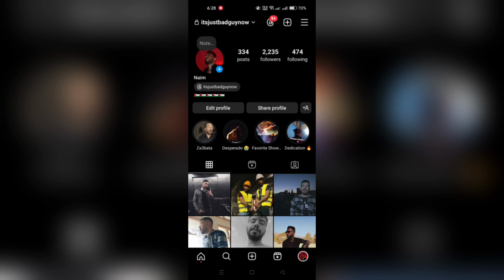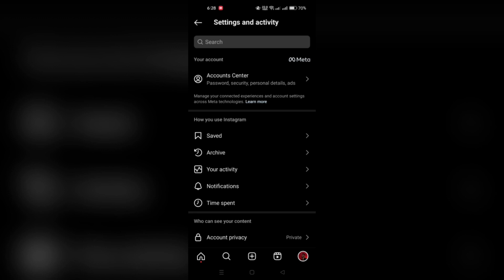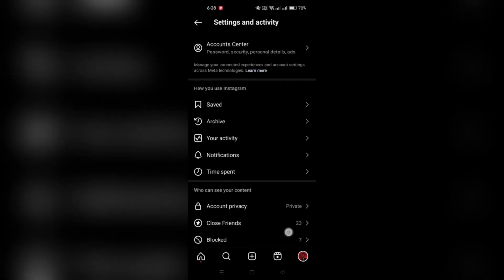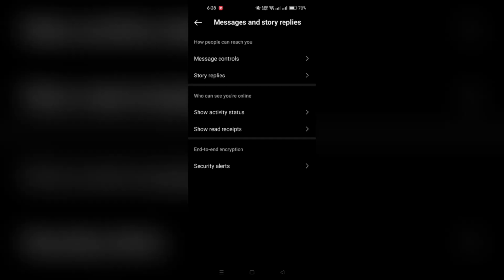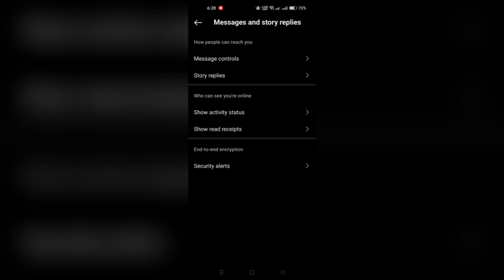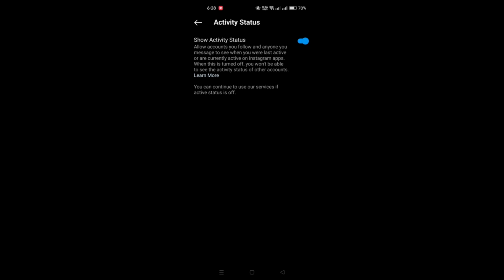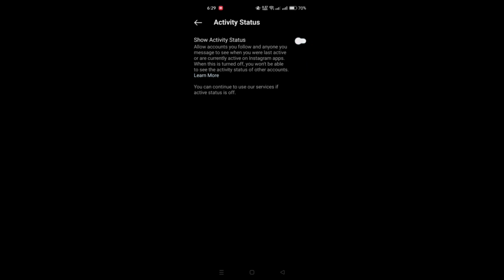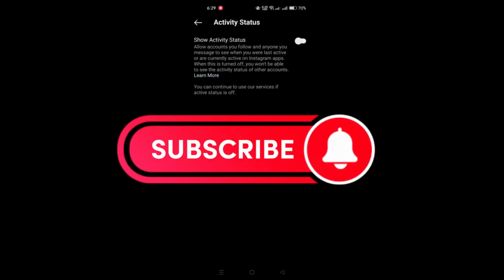How To Appear Offline On Instagram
In this short tutorial, we'll show you how to appear offline on Instagram. There are times when you might want to use the app without letting others know that you are online. It could be because you want some privacy or just need some time to yourself without being disturbed. By following a few simple steps, you can use Instagram without others seeing that you are active.